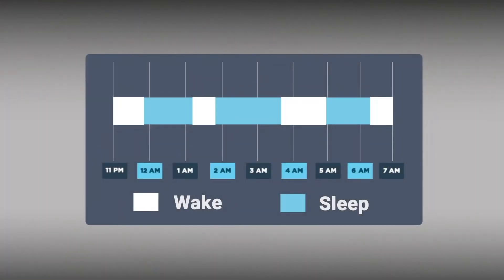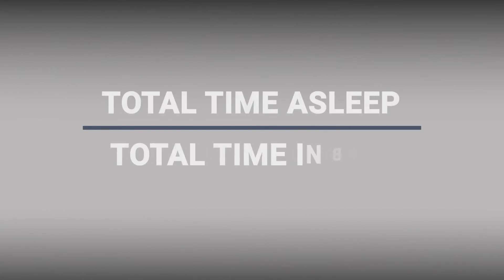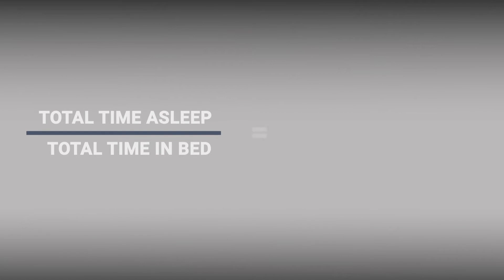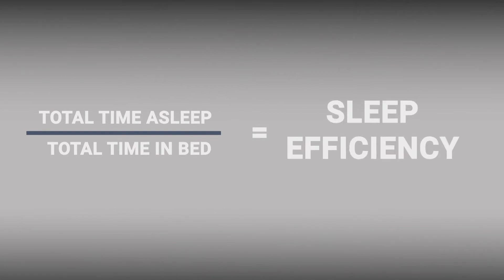Fixing Your Broken Sleep LMS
Video used in the Path to Better Sleep Learning Management System